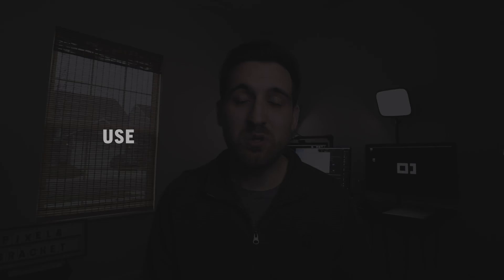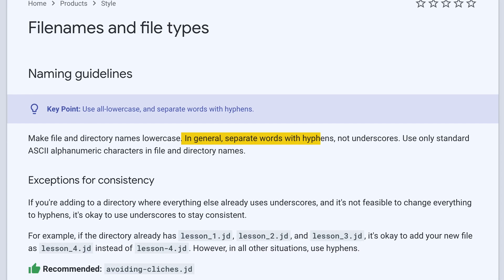Best Way to Name Files for Graphic Design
I've spent 10 years learning how I like to name my graphic design and video files. These are my tips on the best way to name design files for organization and SEO.